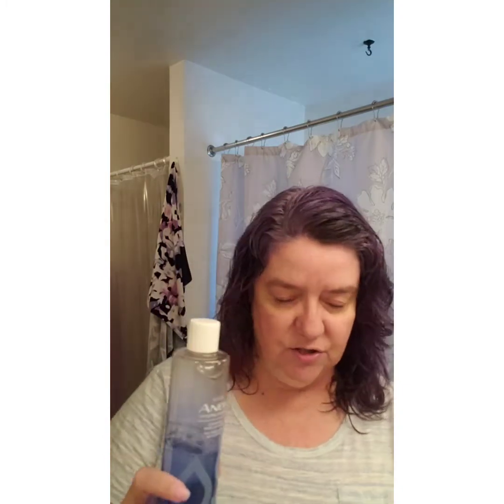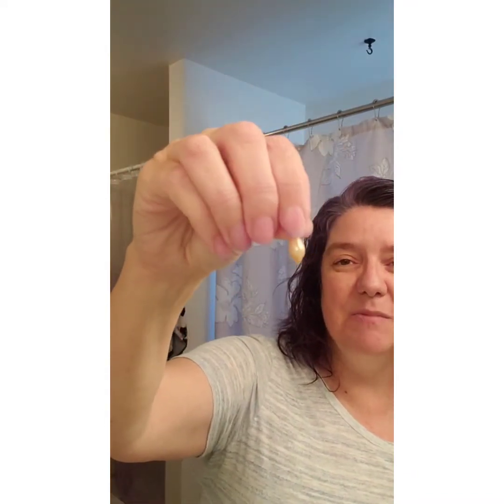My Morning Skincare Routine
What I'm using for my skincare routine, with tips for layering and mixing products.

Shop Online at YourAvon.com/CArnold